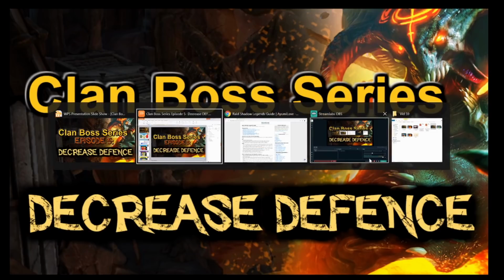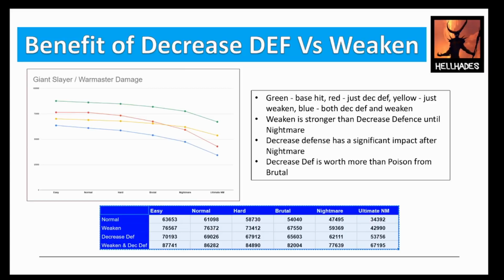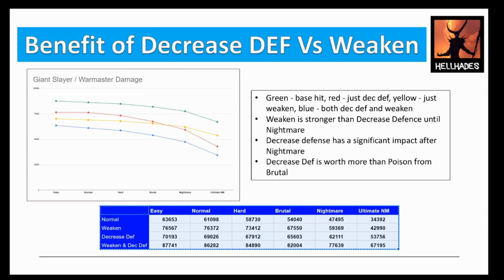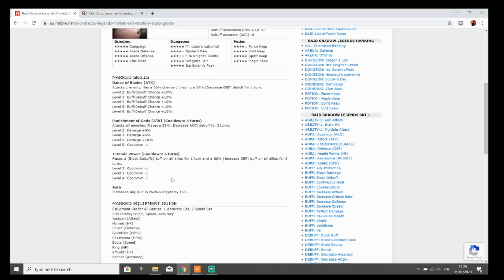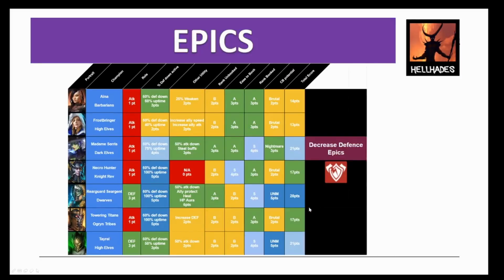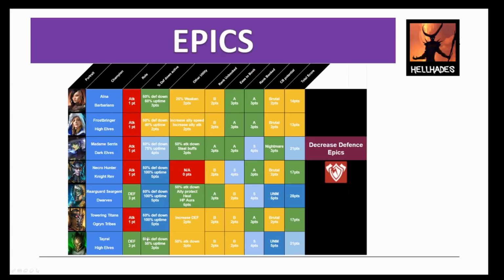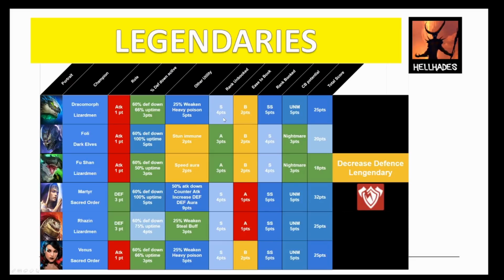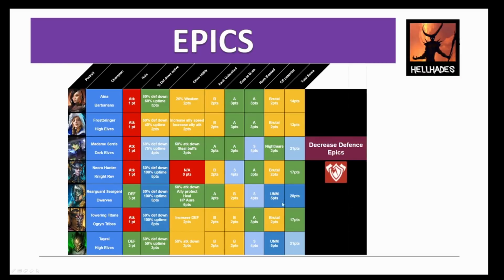RAID: Shadow Legends | CLAN BOSS SERIES EPISODE 5, BEST CHAMPIONS FOR DECREASE DEF & WHEN TO USE IT!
My Hardware setup - Amazon links
Audio: